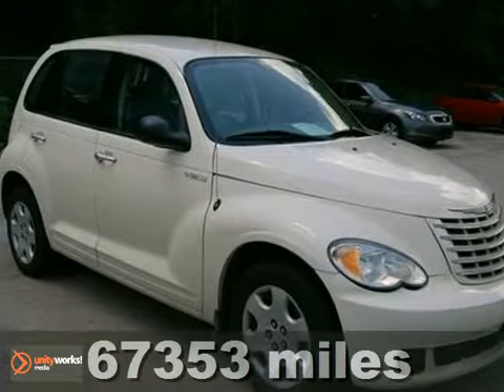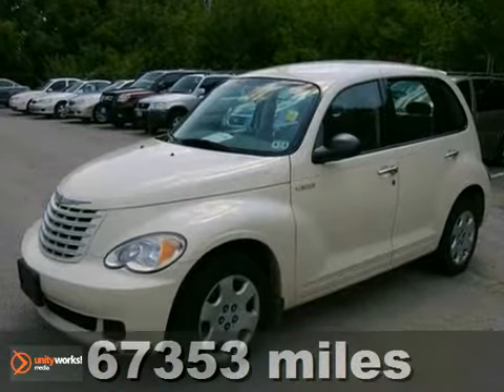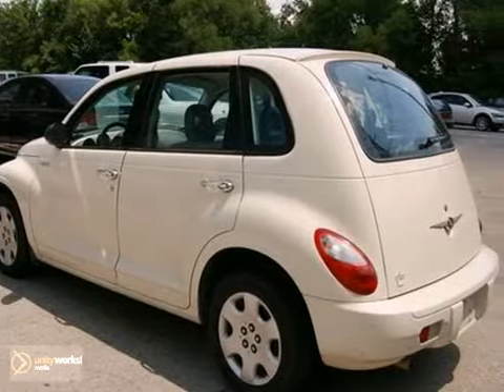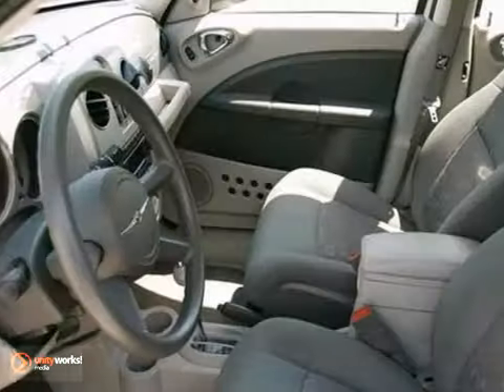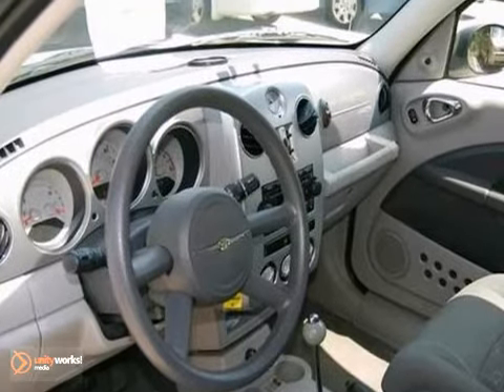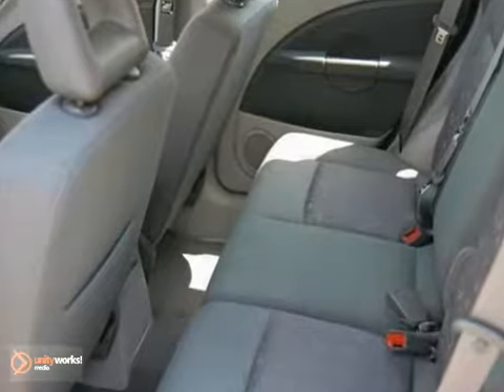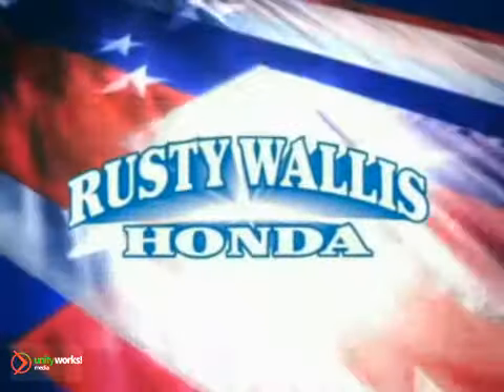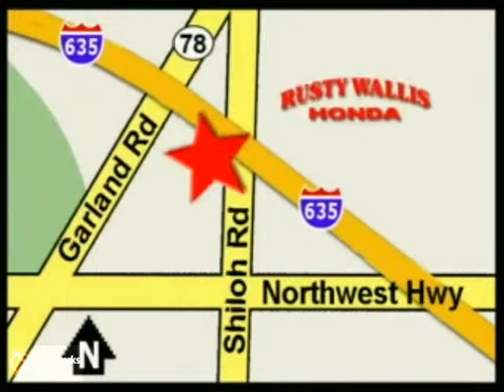2006 Chrysler PT Cruiser 122376A in Dallas TX Fort Worth, - SOLD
SOLD - If you are looking for real value on a great used car, Rusty Wallis Honda invites you to call and make an appointment to view this 2006 Chrysler PT Cruiser, stock# 122376A. We are conveniently located near Dallas TX Fort Worth, TX and known for our great selection, reliability and quality. Call to take a look at this 2006 Chrysler PT Cruiser today.

12277 Shiloh Road
Dallas TX Fort Worth TX, 75228